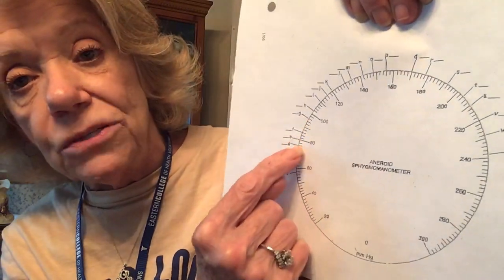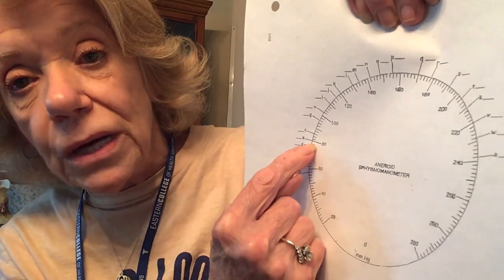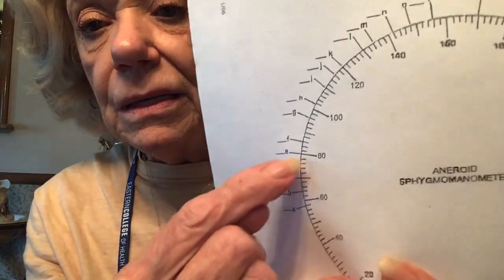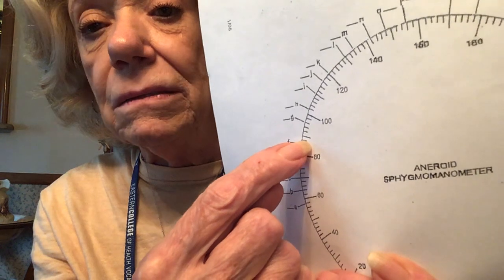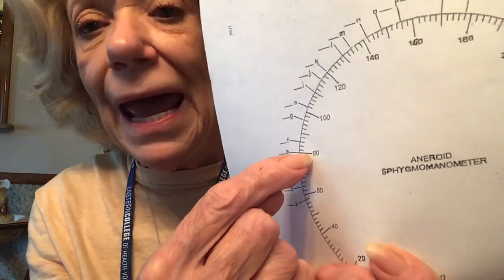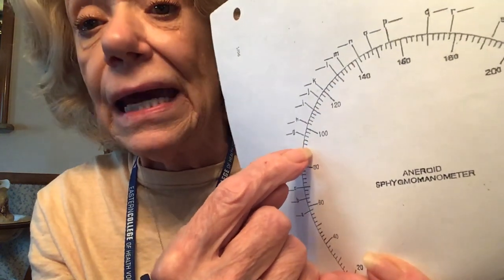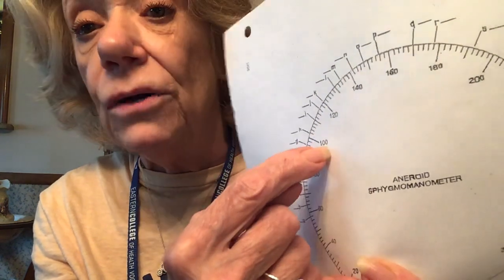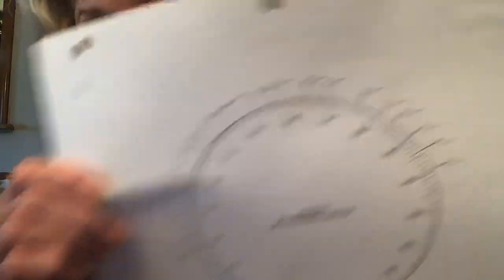Intro II wk 4 lecture Mrs Orlando